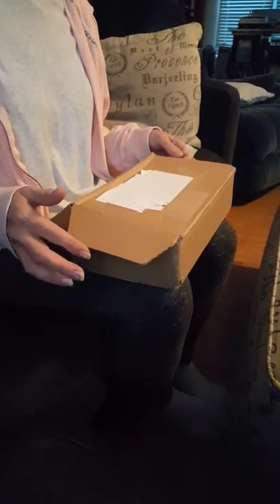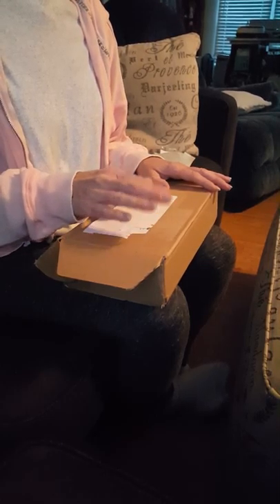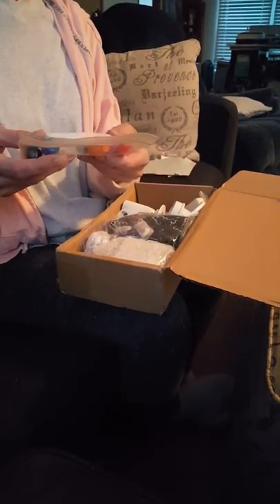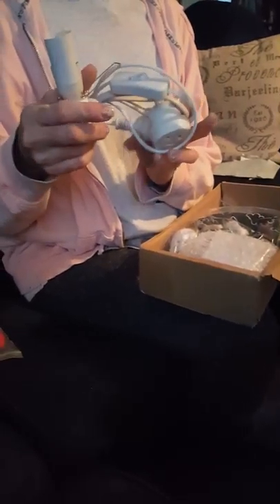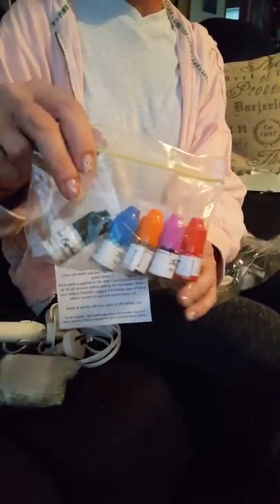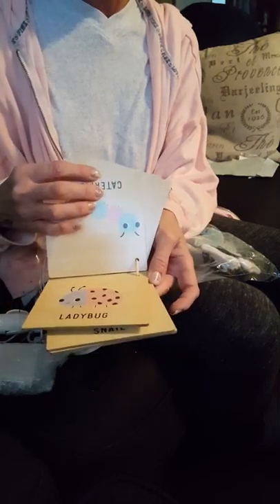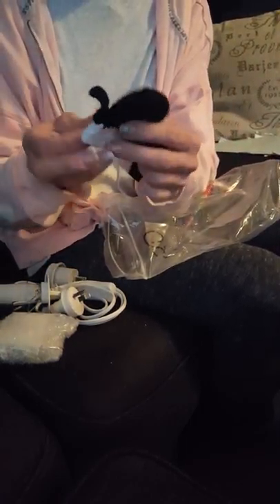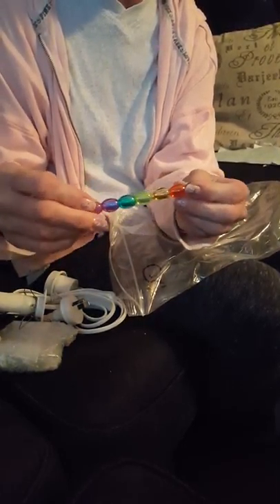Box opening from AUSTRALIA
We got mail from MIRACLE BABIES NURSERY all the way from AUSTRALIA

Full body silicone babies Luna, Ireland, Olivia, and Gabriel. Being bathed, changed, going on outings, box openings, baby hauls, and tons of reactions to the babies.